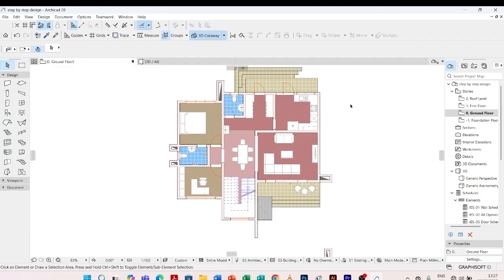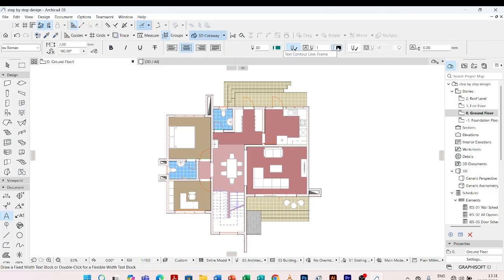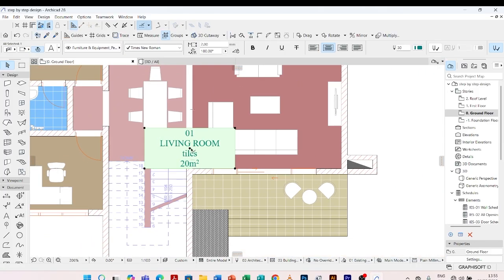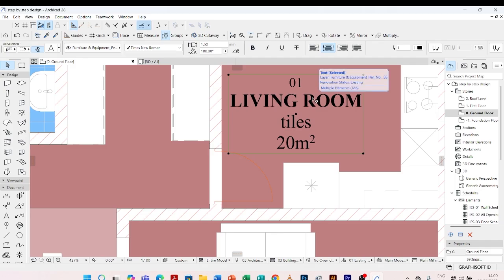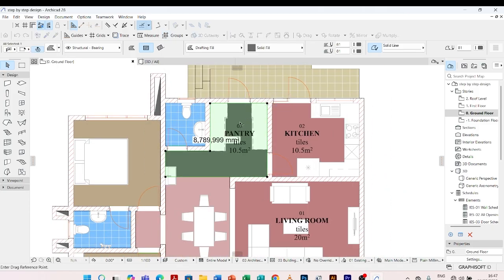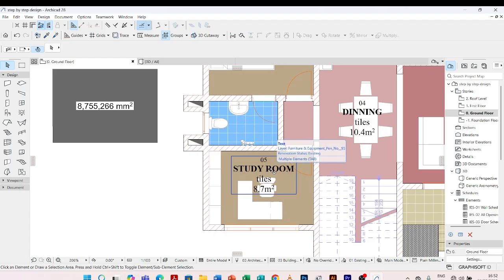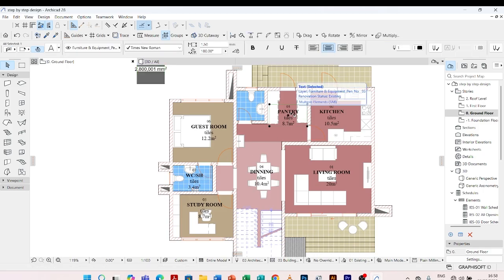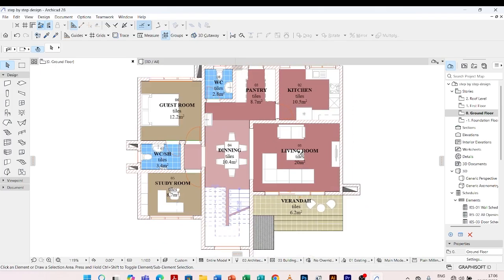How To Name Spaces In ArchiCAD The Easy Way!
Hi, I'm Paul Opoya, your design pro. In this episode, we dive into the simplest and most effective way to name spaces in ArchiCAD. You'll learn how to accurately assign room names, include square meter areas, insert space/room numbers, and specify floor finishes — all while keeping your project organized and professional. Whether you're a beginner or looking to sharpen your ArchiCAD workflow, this tutorial breaks it down clearly and quickly.

From automated tags to customizing room data, we cover it all to help you work smarter and present cleaner, well-labelled floor plans.